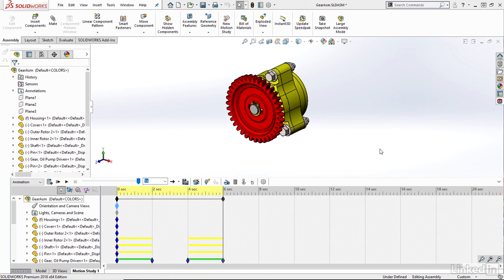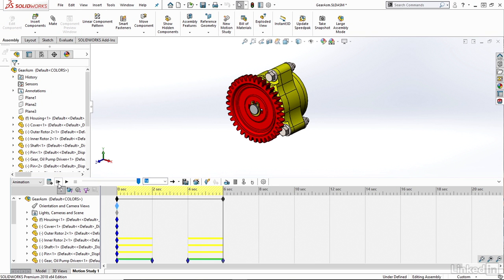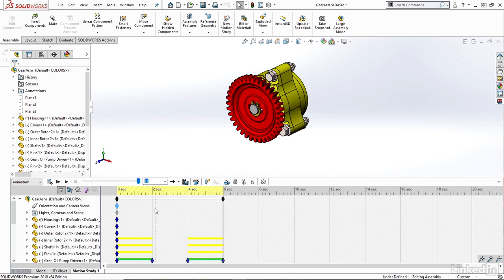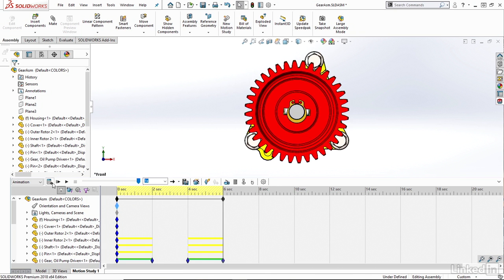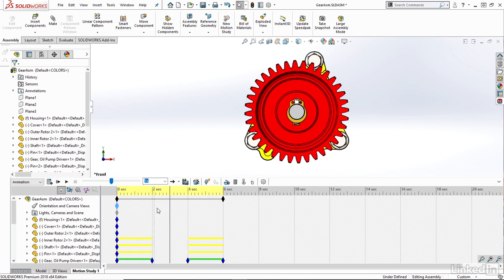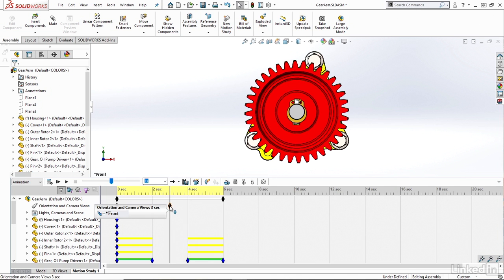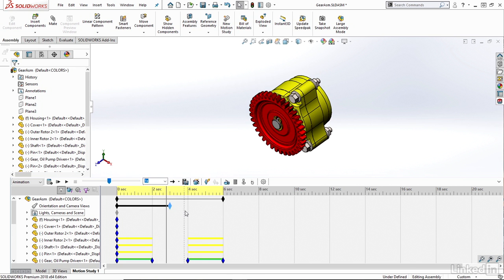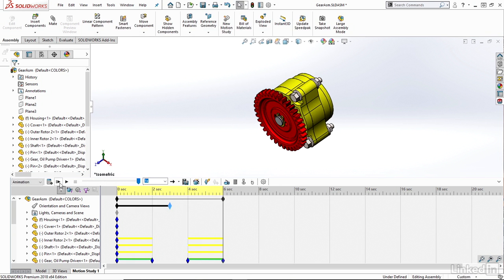Solidworks animation Tutorial :18